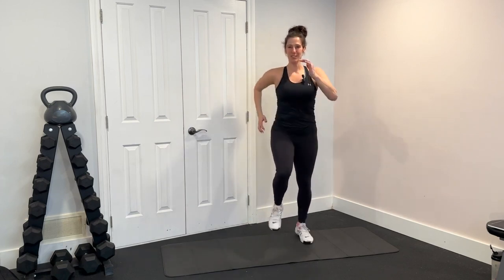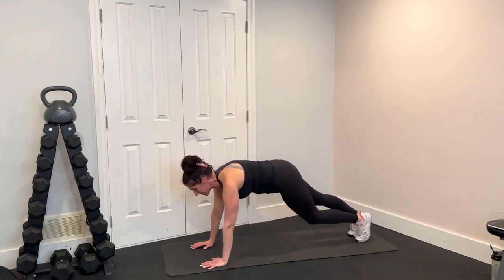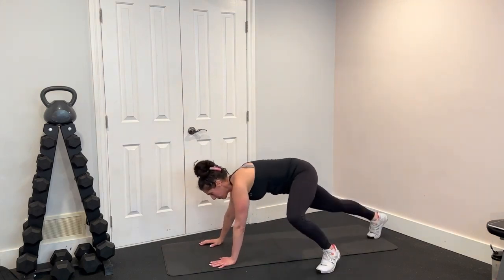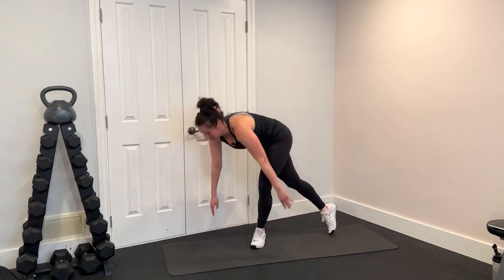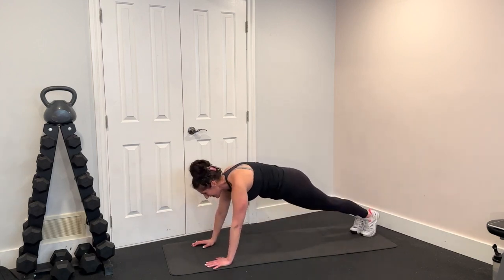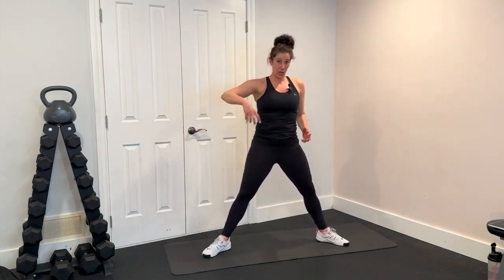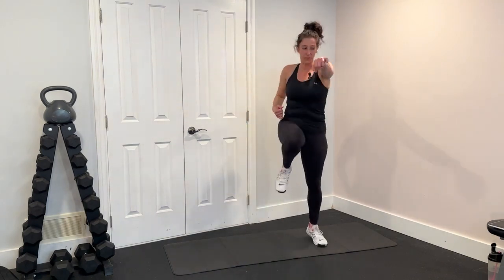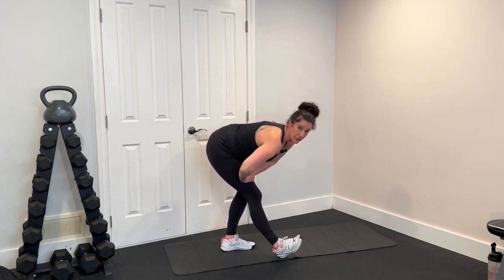Strength - Cardio Training for Menopausal Women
We’re fighting for our goals and getting our hearts pumping in this epic cardio HIIT session! This workout is specially designed for menopausal women, offering both high-impact and low-impact options so everyone, no matter their fitness level, can feel successful and energized.

What You’ll Learn:

Effective cardio HIIT routines tailored for menopausal women
Options for high-impact and low-impact exercises
Techniques to boost cardiovascular health and stamina
Tips to stay motivated and reach your fitness goals
Join us for a dynamic workout that combines strength and cardio training to help you stay fit, healthy, and vibrant. Our expert fitness coach, Ro, will guide you through each exercise, ensuring you have the support and modifications you need to succeed.